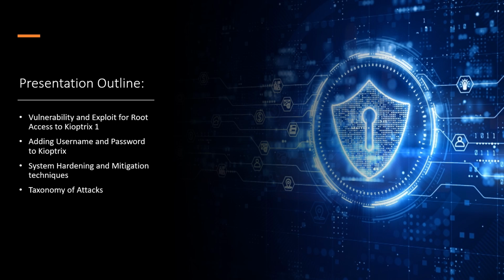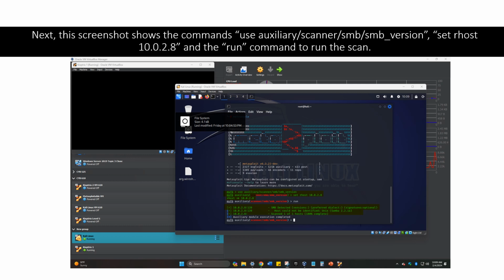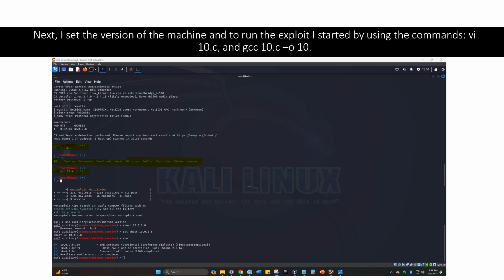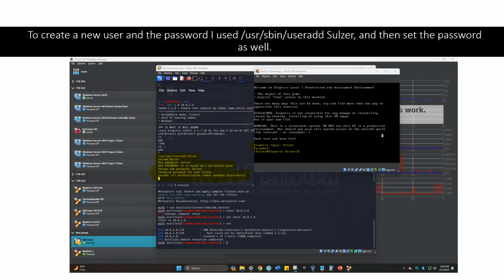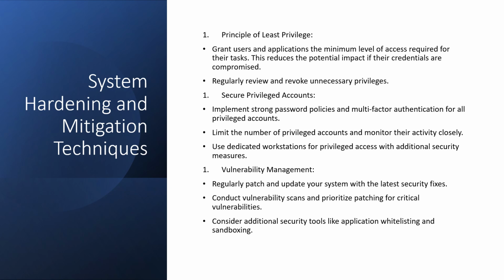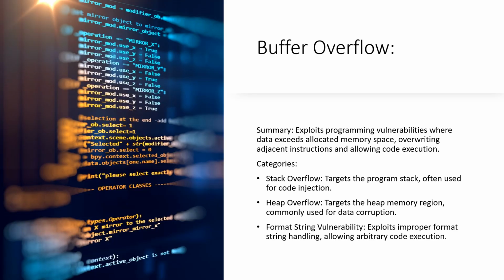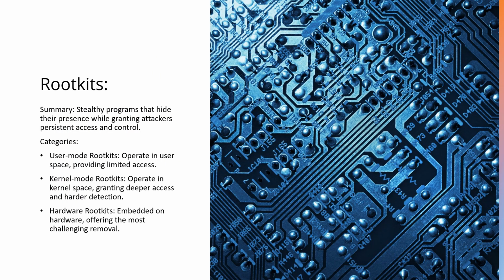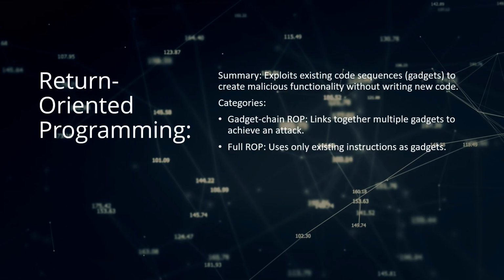Lab 3 First Hack Part 2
CYB 610 Topic 4 Lab 3